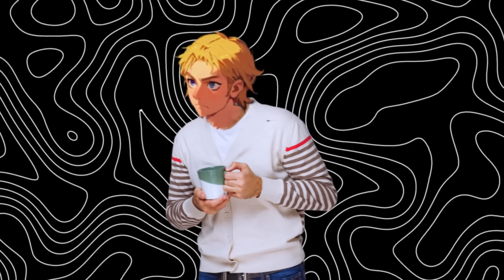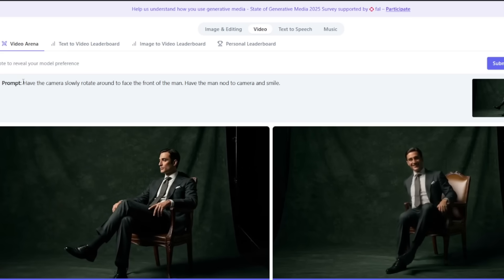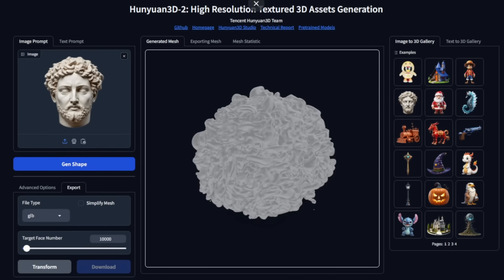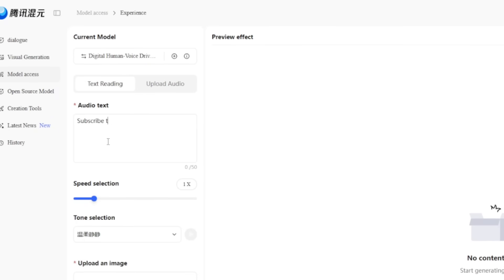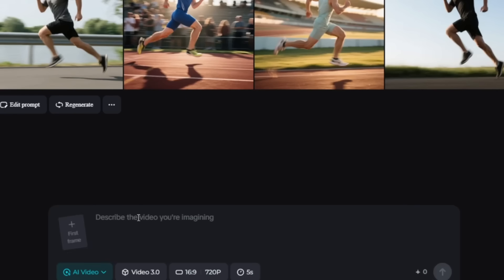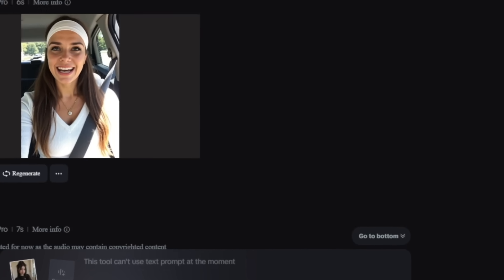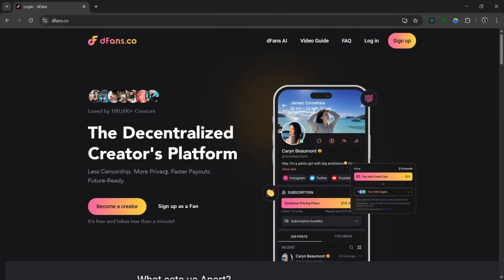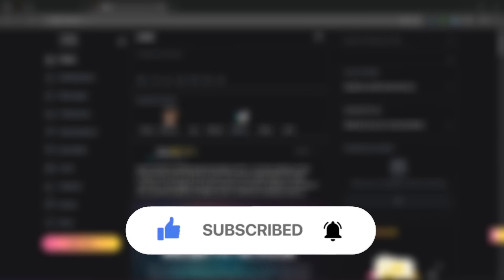China's NEW Ai Video Generator beats SORA 2, FREE & UNLIMITED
The best AI video generator and creator that allows you to create stunning AI-generated videos just by using text

Discover the latest Chinese AI tools that rival and even surpass Googles models in video generation, image editing, 3D modeling, and AI avatars. In this video, I’ll walk you through how to use these powerful AI platforms for free, including unlimited access tricks, realistic lip sync avatars, 3D image conversion, and ultra-clear image and video generation.

👉 Watch till the end to learn the free unlimited access trick!

0:00 -- 3:20 Important Features
3:21 --- 7:20 Lip sync Ai
7:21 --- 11:18 No.1 Ai Video Gen